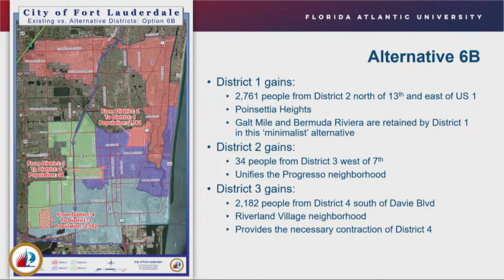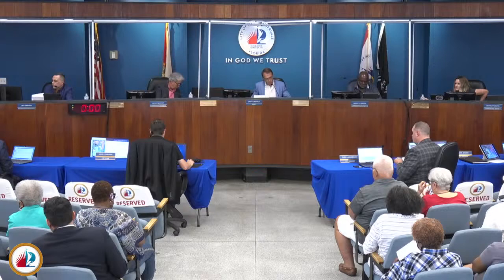City Commission Special Meeting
The City Commission usually meets on the first and third Tuesday of every month, with some exceptions. If any person wishes to address the City Commission, the person shall sign up in City Hall lobby. City Clerk’s Office Staff will be there to assist.